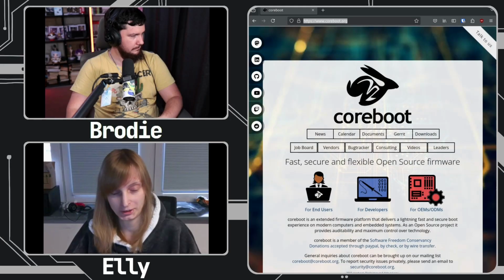What Even Is Coreboot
By now you've probably heard the name Coreboot but what even is the project about, what does it do and who is it for.